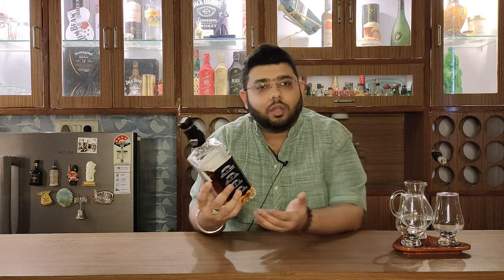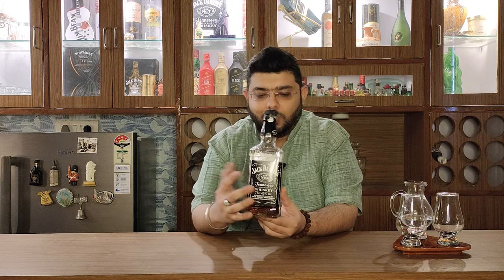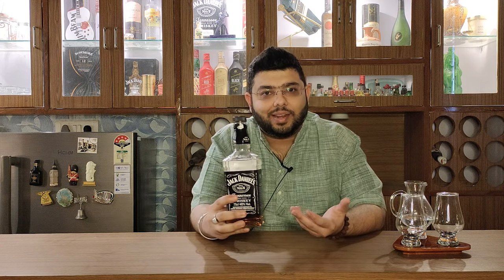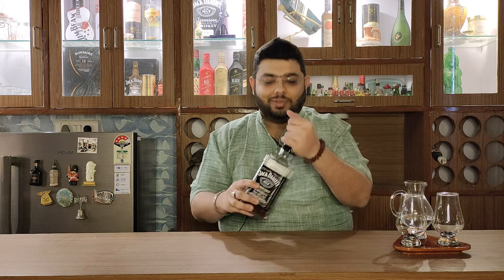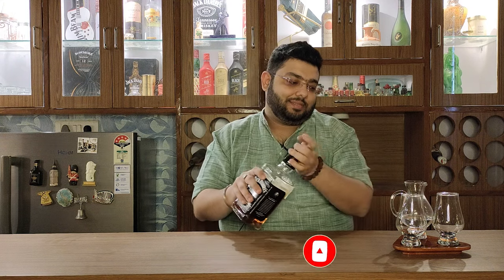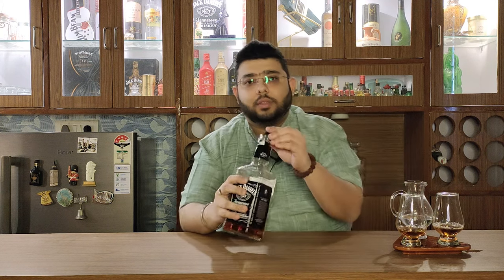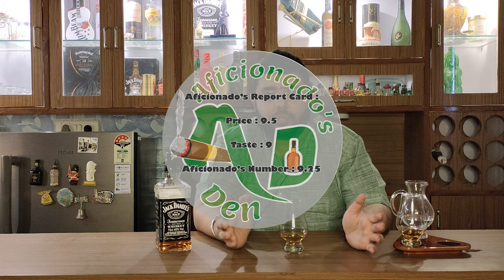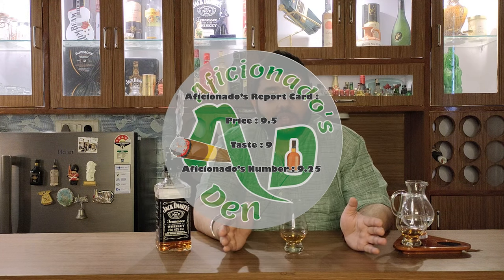Jack Daniel's Old No. 7 Tennessee Whiskey - Review | Jack Daniel's Series - Episode 1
Jack Daniel's Old No  7 Tennessee Whiskey - The world's most favourite Whiskey.

The first Episode in Jack Daniel's Series.